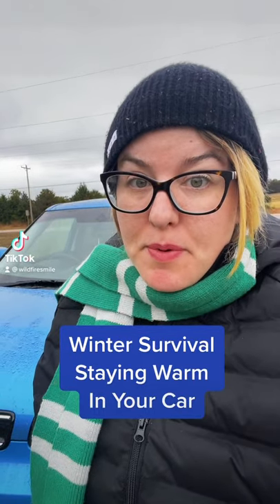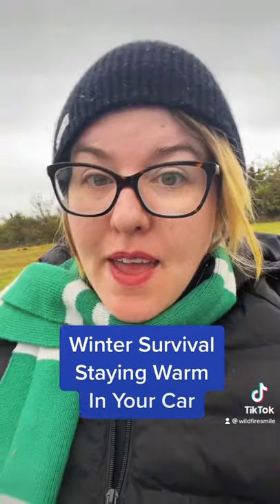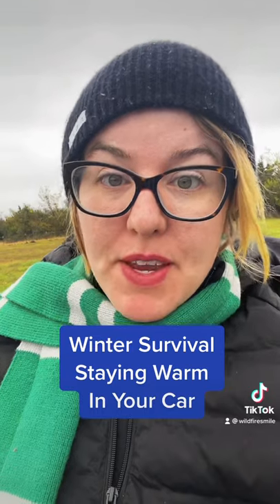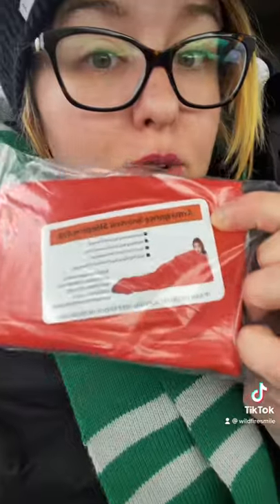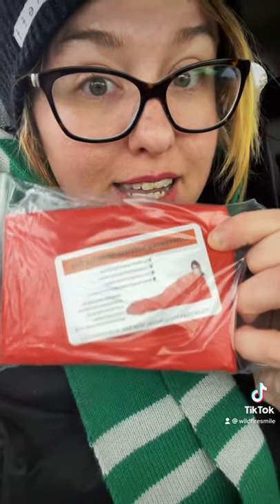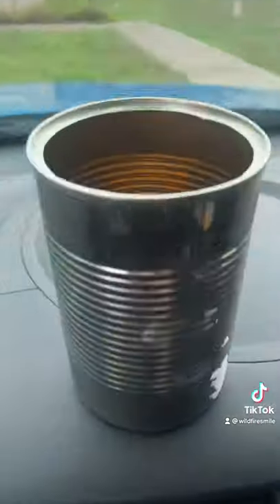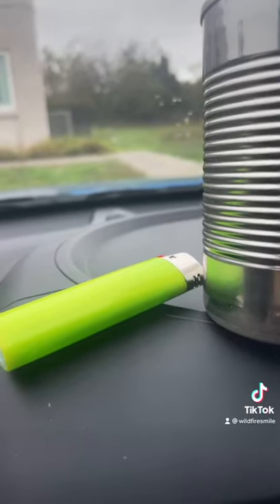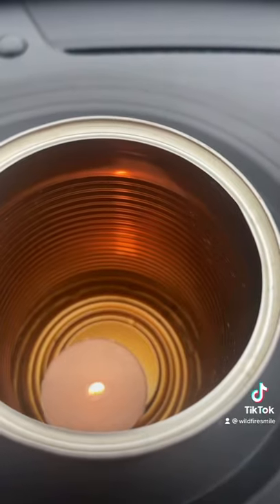Winter Survival in Your Car